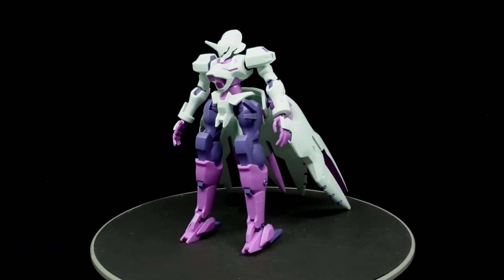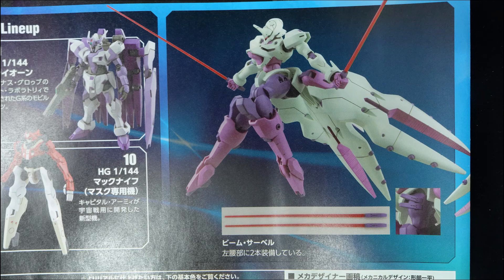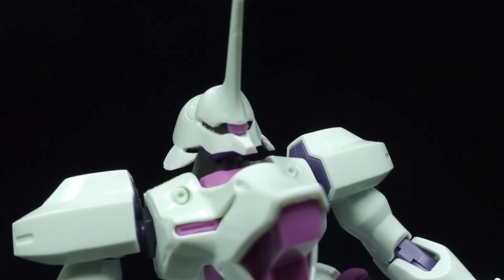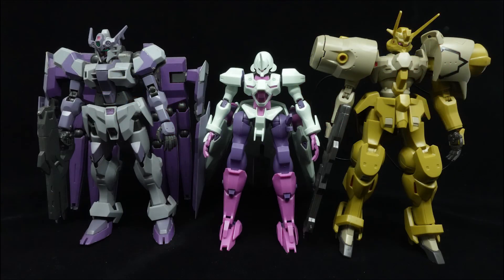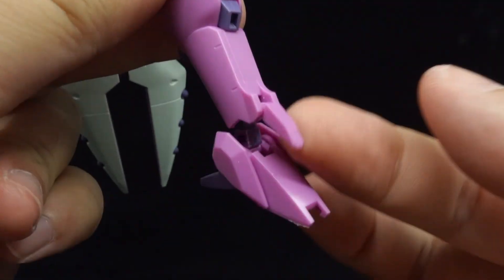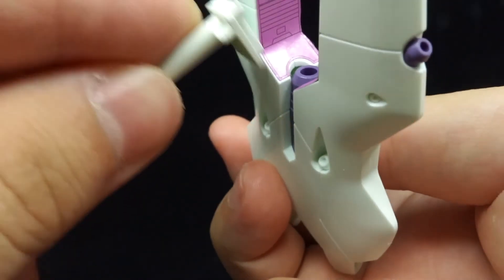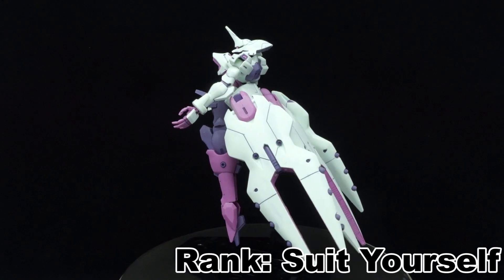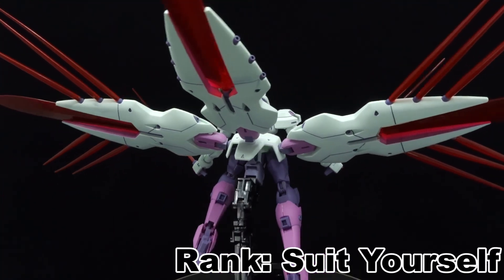HG Gundam G-Lucifer Redux Review | Gundam: Reconguista in G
This is the redux review of the HG Gundam G-Lucifer, the proper Zaku-head Gundam that relies on its large garments for weapons.

I'm gonna be honest, I've given the G-Lucifer a lot of stink because it was called a Gundam despite not looking like one. However, upon a formal revisit, it's actually a pretty decent model kit, if not with some sub-par articulation to hamper the fun. Still, I feel like this kit serves best as a complementary cherry on top for the G-Self and G-Arcane pair instead of a standalone due to how niche it is in functions and looks.

🕘Chapters:
Release Info (0:00)
Unbox (0:22)
Aesthetics (1:08)
Articulation & Handling (2:27)
Accessories (3:30)
Verdict (4:30)
Closing (5:32)